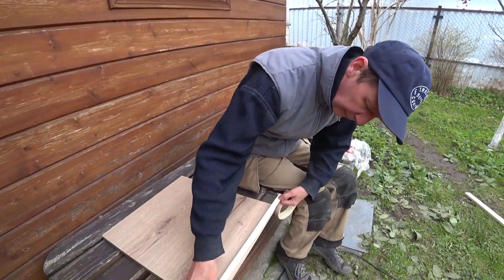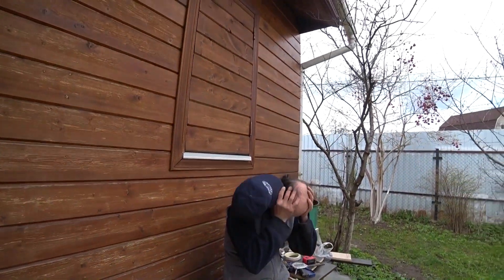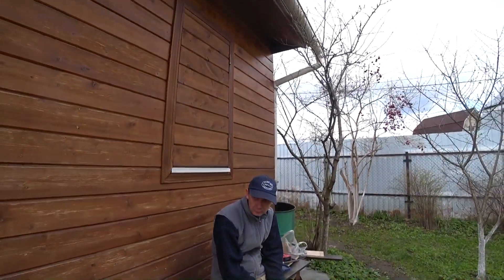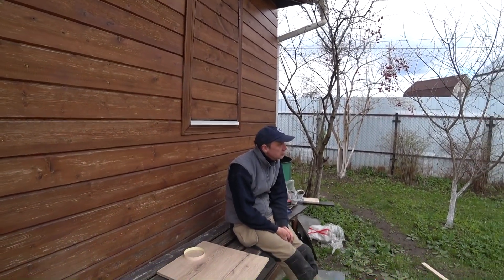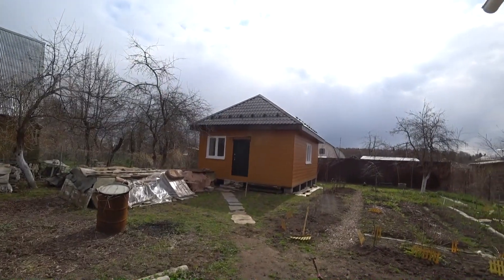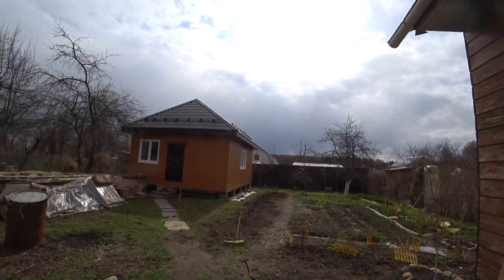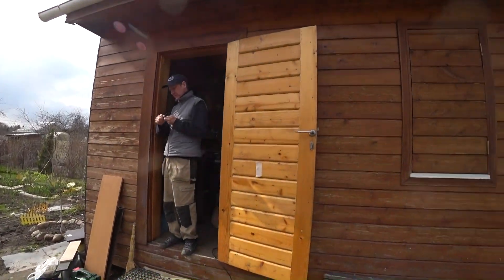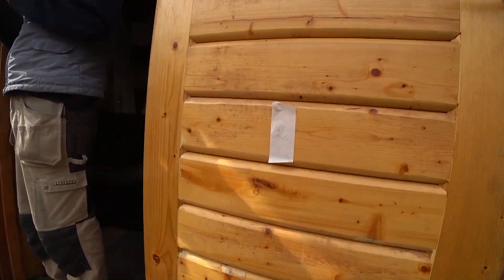IKEA Wardrobe vs Alex / Furniture Building Challenge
Invisible Beauty - Aakash Gandhi
Floating Home - Brian Bolger